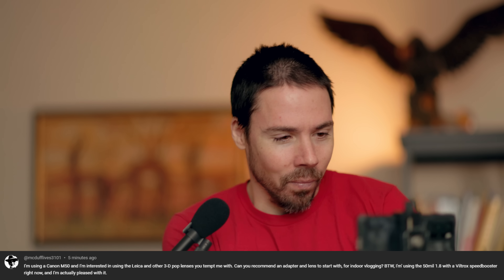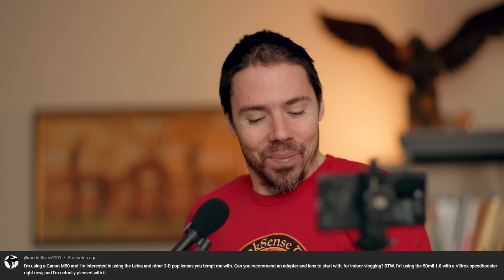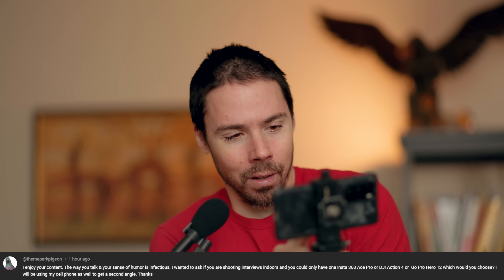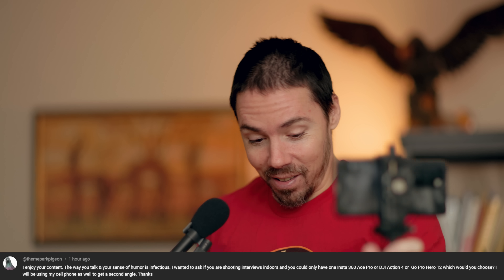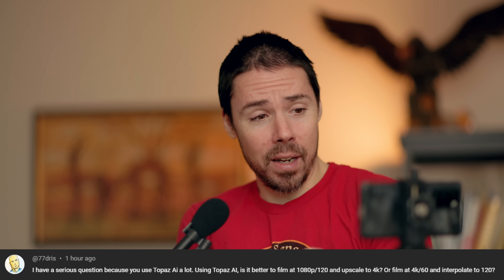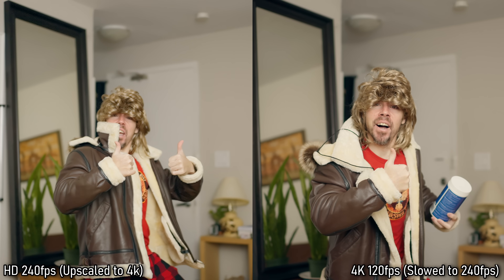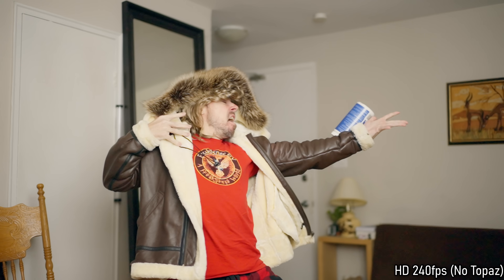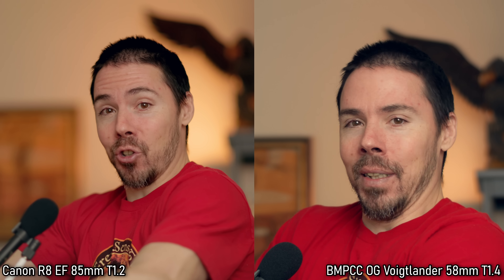Canon Users Are...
Canon users.  We should talk about them.  And also why Nikon Z8 is not a video camera.

Canon R8
Canon EF 85mm f1.2

BMPCC OG (links only appear when it rains)
Voigtlander 58mm f1.4

Sony A7S III
Voigtlander 35mm f1.2